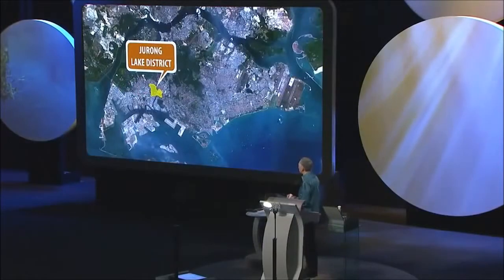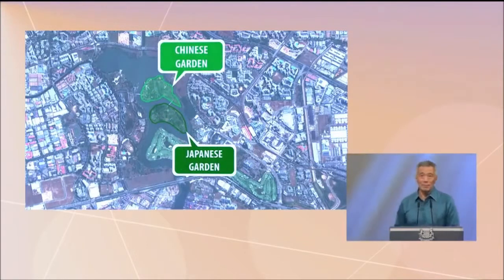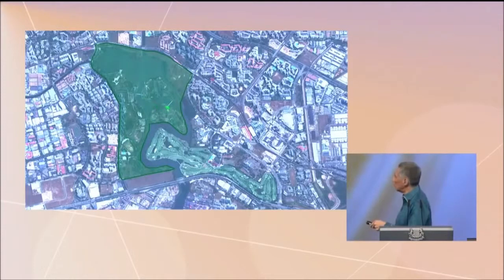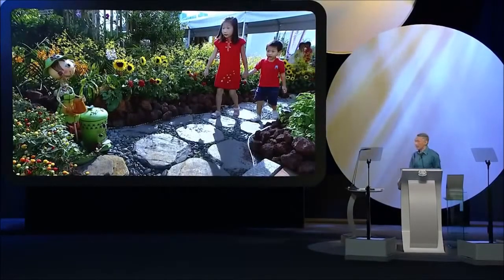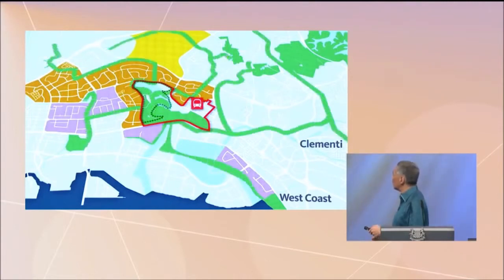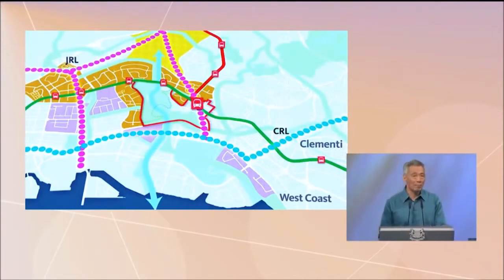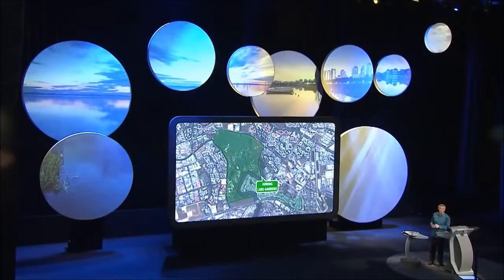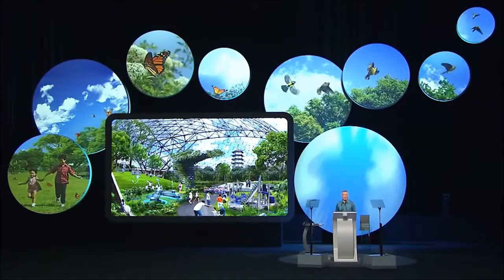NDR 2014 PM Lee - Transforming Jurong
New Launch at Vision Exchange @ Venture Drive - The ONLY Strata-Titled Commercial Tower in Jurong !